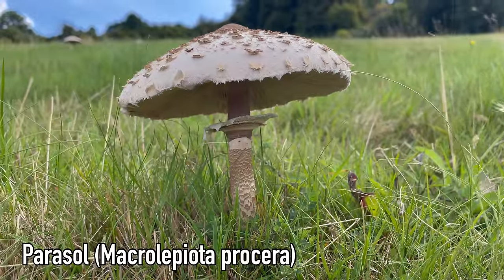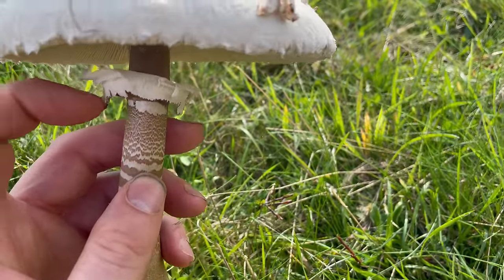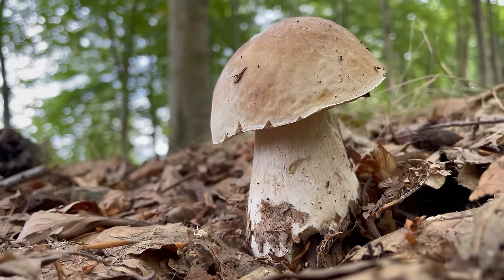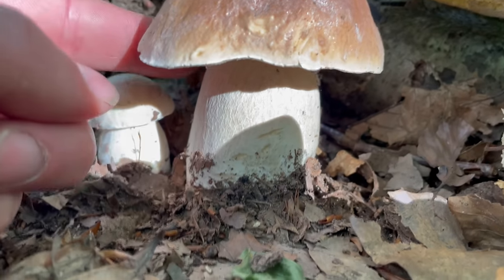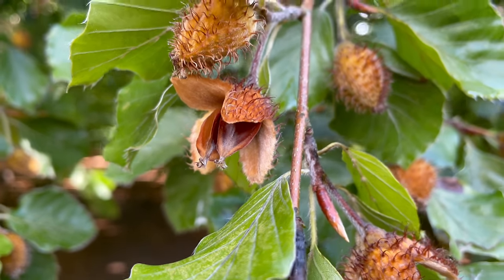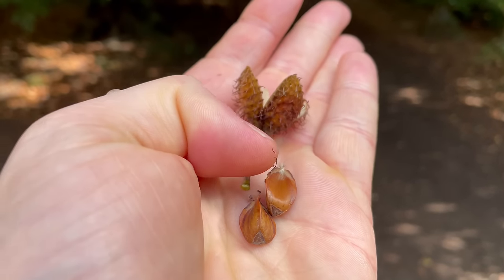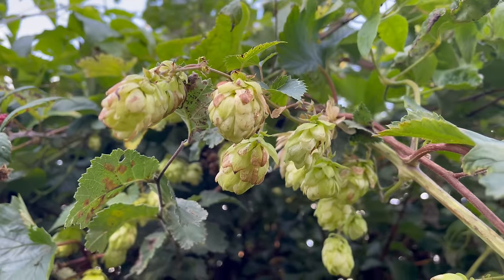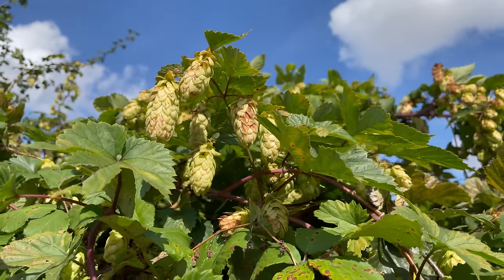Foraging in September - UK Wildcrafts Foraging Calendar (Part 2 of 2)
How to forage some tasty wild edible mushrooms and other wild edibles in early autumn.
UK Wild food and fungi foraging

00:00 Foraging in September
00:11 Parasol mushroom (Macrolepiota procera)
05:30 Cep/ porcini/ penny bun (Boletus edulis)
11:42 Beechnuts (Fagus sylvatica)
16:40 Giant polypore (Meripilus giganteus)
17:40 Wild hops (Humulus lupulus)